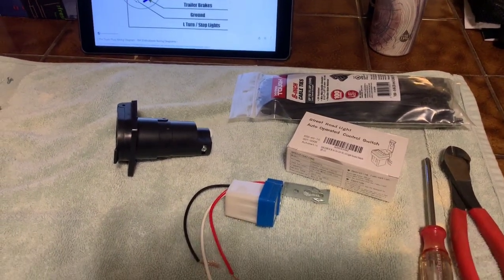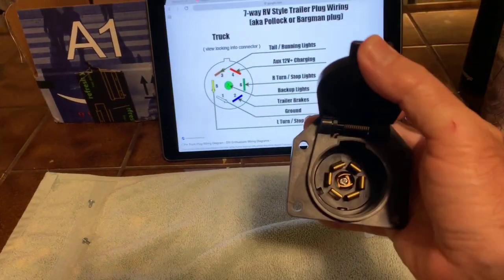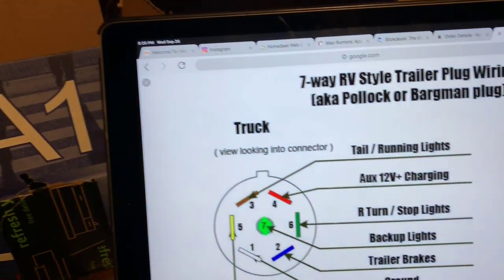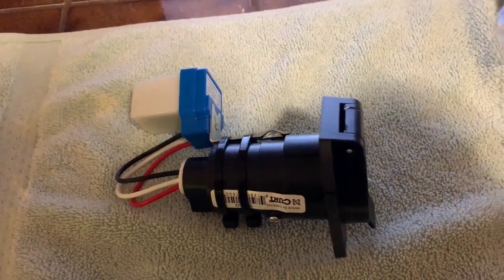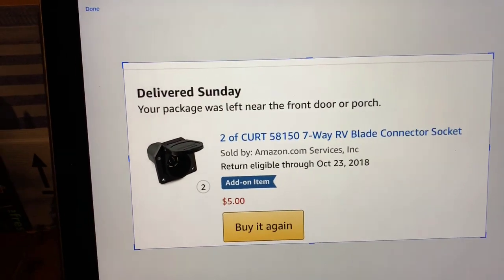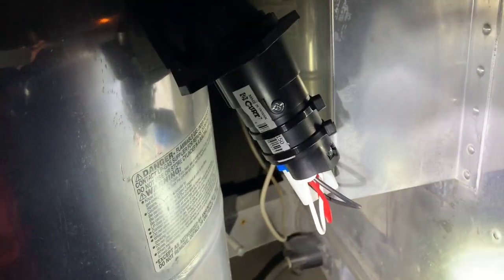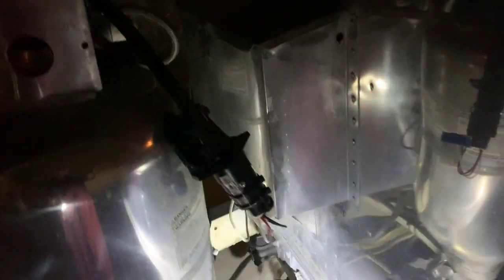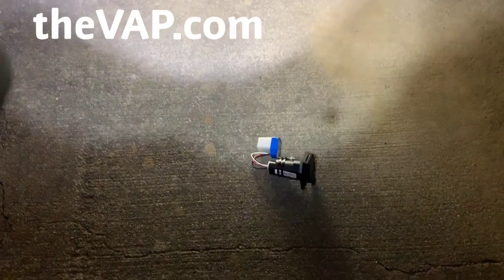theVAP Automatic Rally Lights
Photocell controlled Rally Lights. theVAP.com